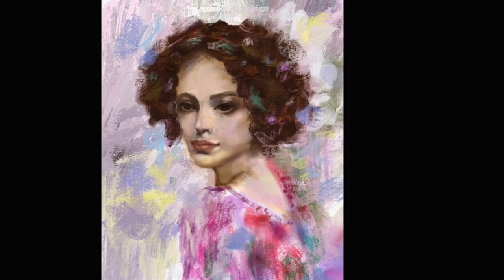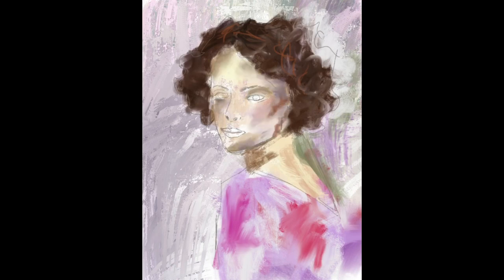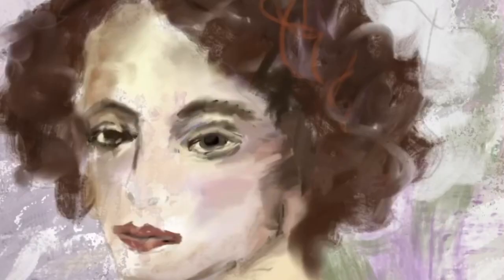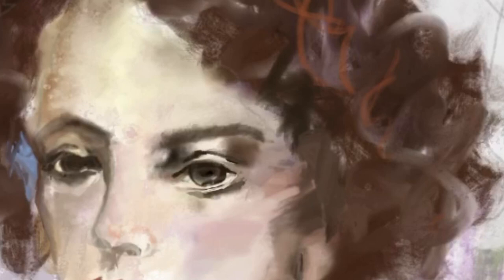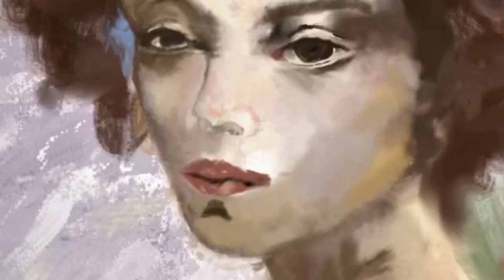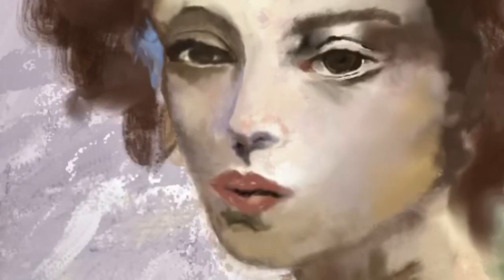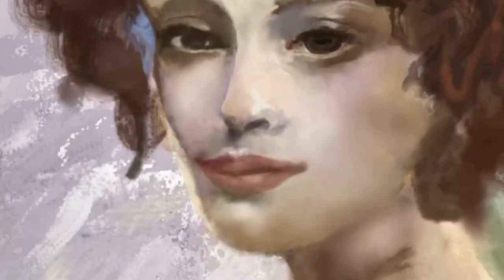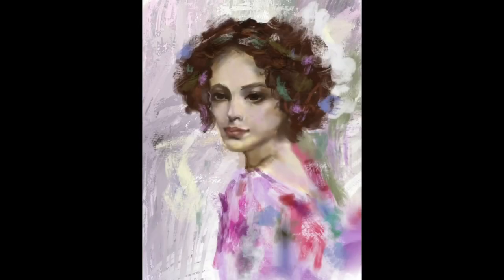Procreate Portrait Timelapse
I’ve been spending more time working in my Procreate app due to an unfortunate incident involving my ankle not being able to navigate steps...🙄. So since I’m currently unable to walk I have decided to focus on developing my skills in Procreate to create a work that looks hand painted rather than “iPad painted”. Much of my time on this one consisted of experimenting with the brushes and creating my own brushes to mimic a specific type of brushstroke. This work is inspired by my favorite artist Pino Daeni.